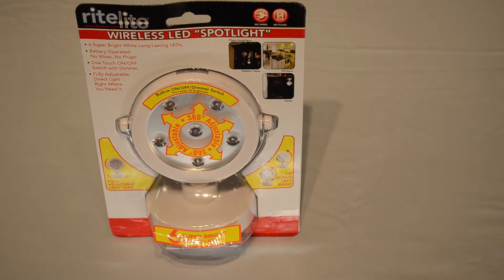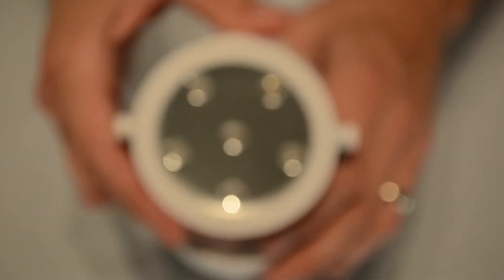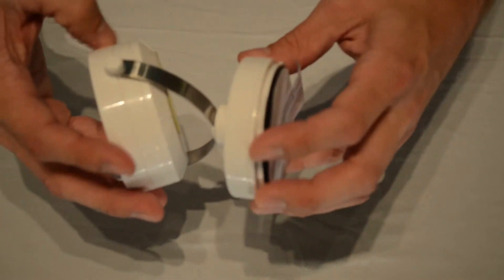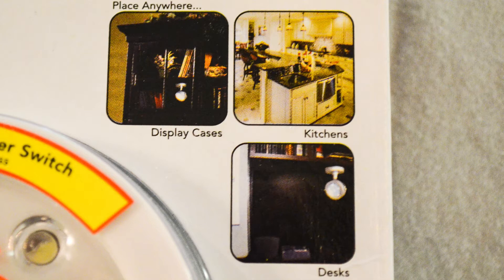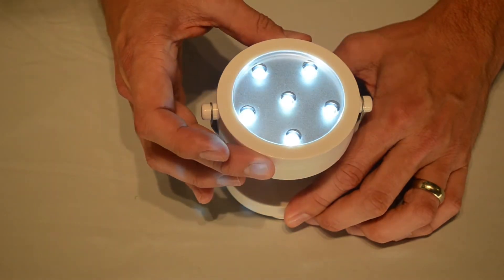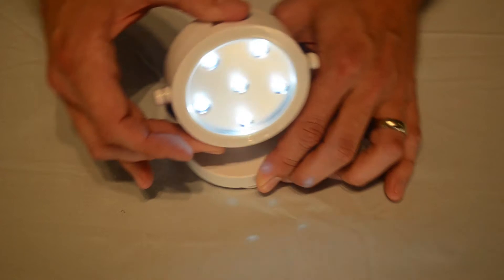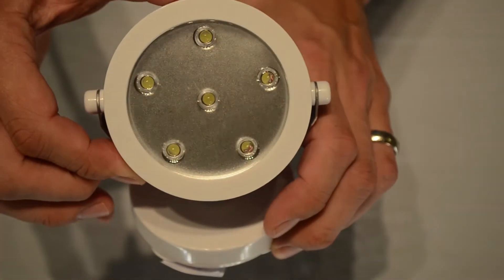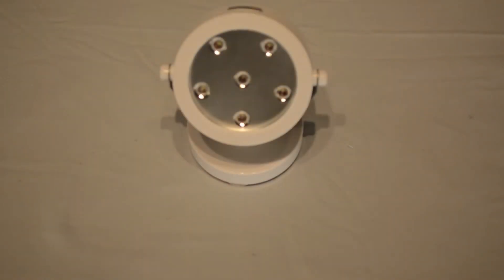LED Battery Operated Adjustable Spot Light with Hi Lo Off Push Button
Tom from Pegasus Lighting reviews the details of this battery operated LED spot light.